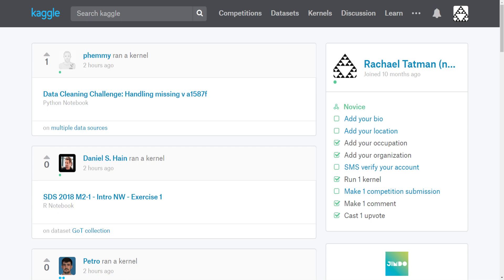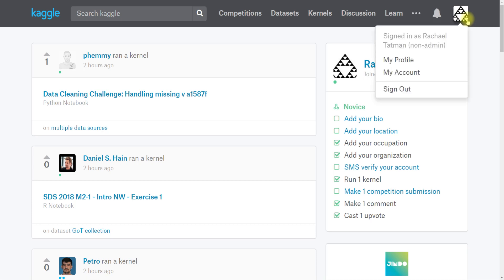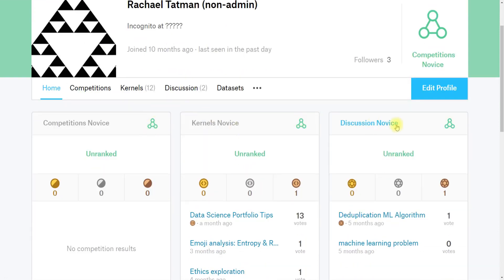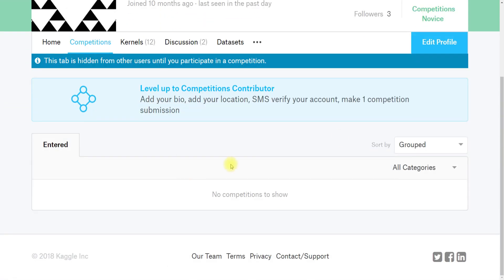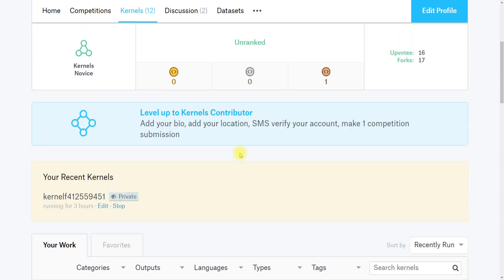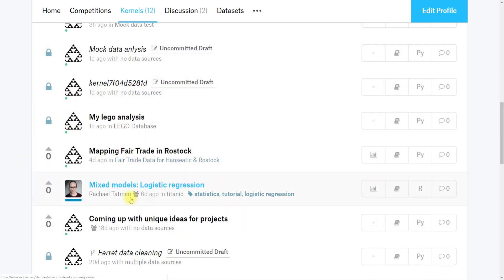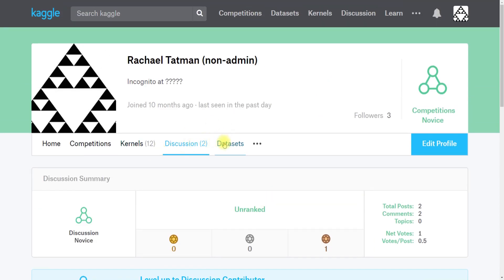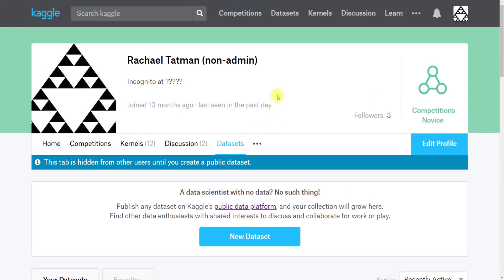Getting Started on Kaggle: Finding your work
In this video, Kaggle Data Scientist Rachael shows you where to find all your work, including kernels and datasets.